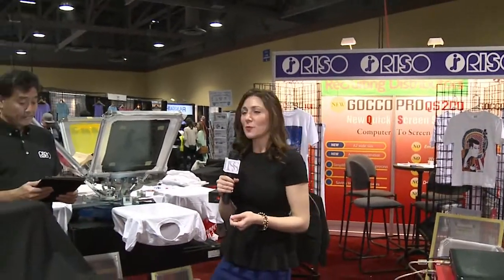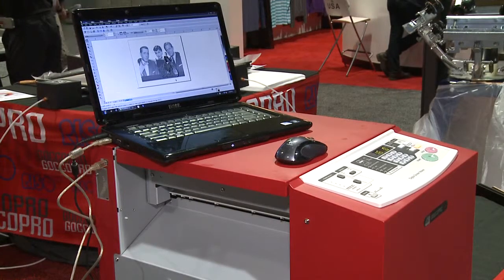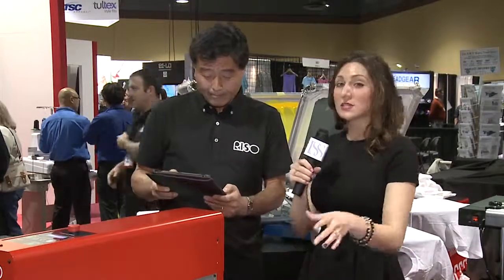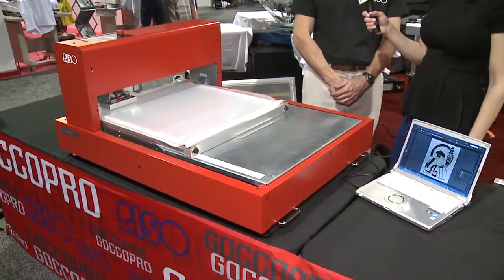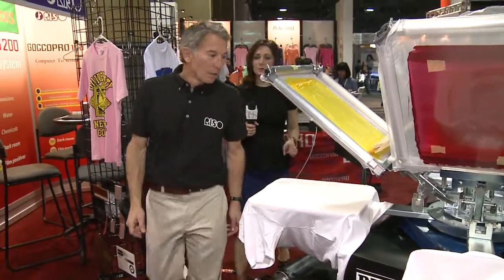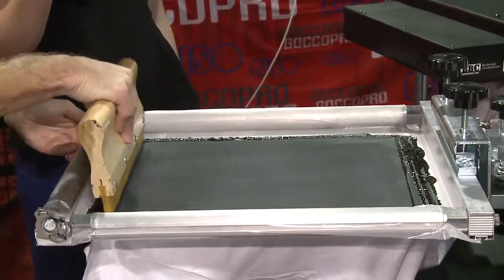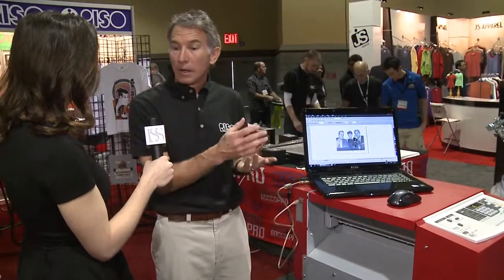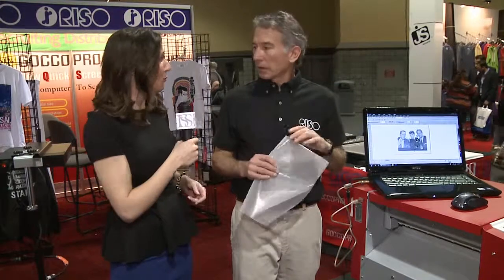RISO ISS LongBeach2014